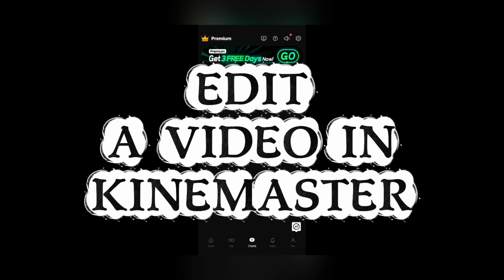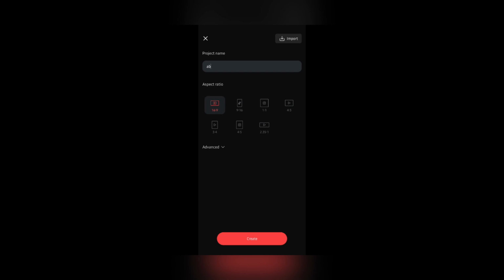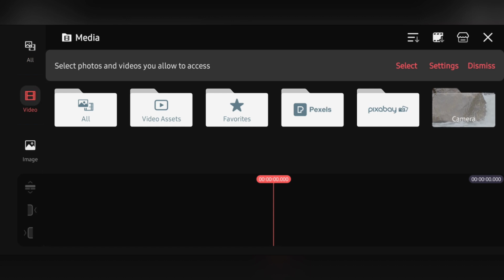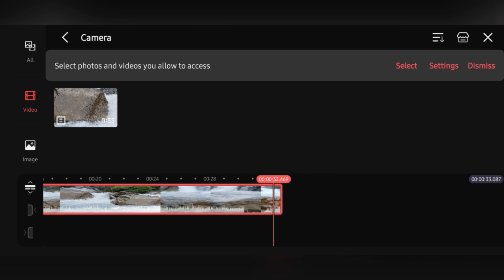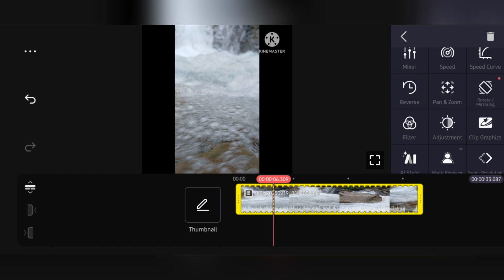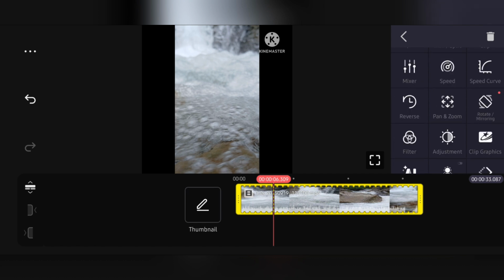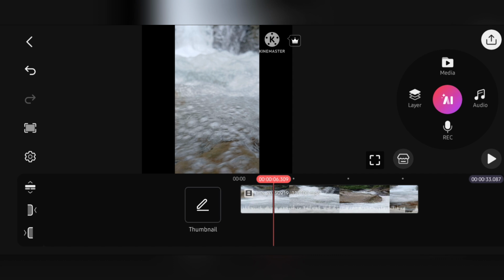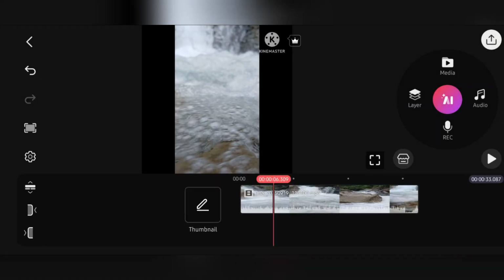How To Edit A Video In KineMaster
This video guides you through the exact steps on how to edit a video in KineMaster.